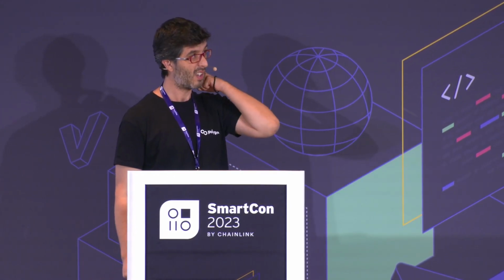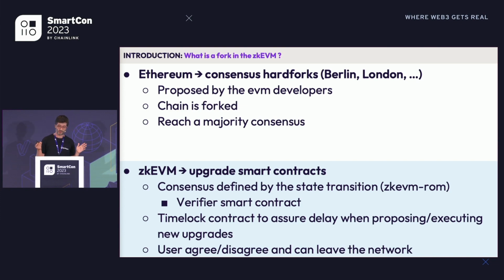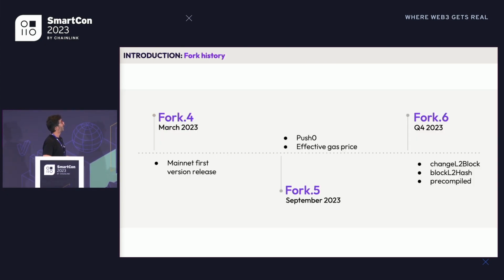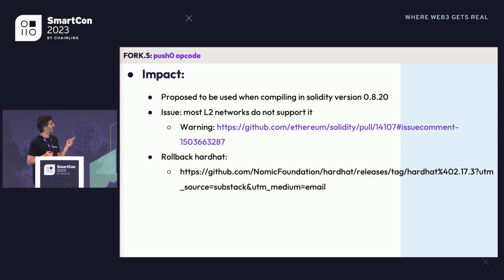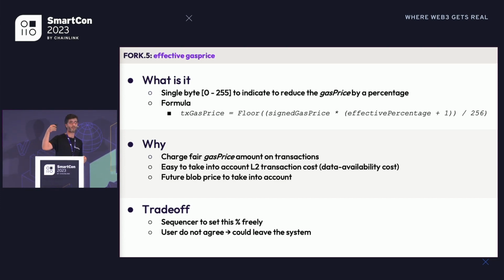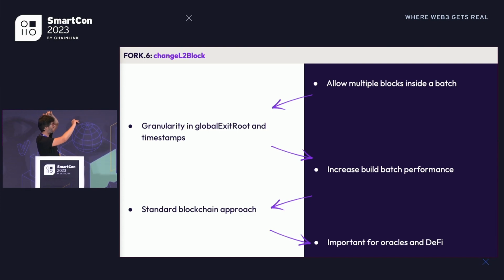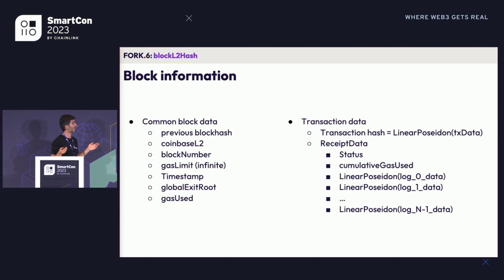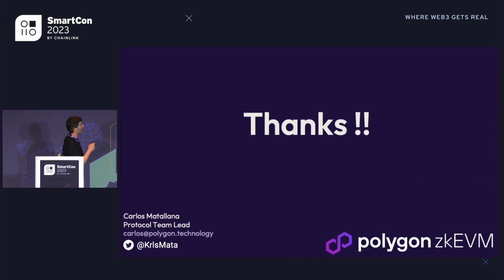zkEVM Protocol Upgrades: The Upcoming Fork.6 | Carlos Matallana at SmartCon 2023